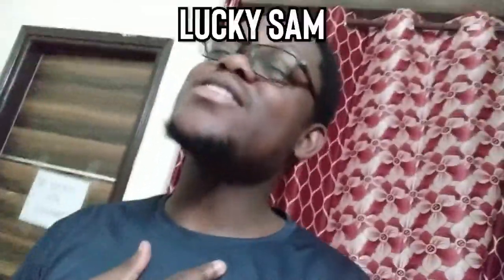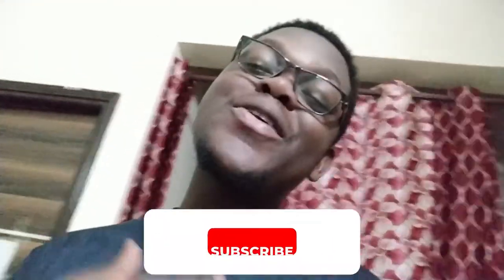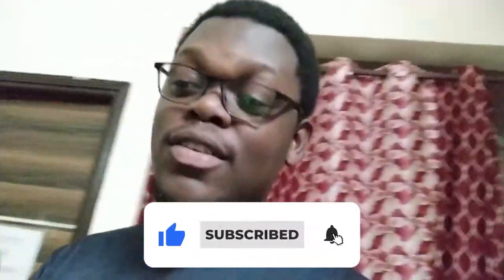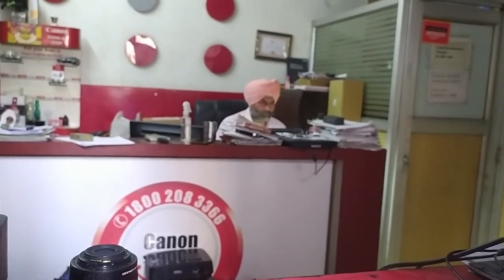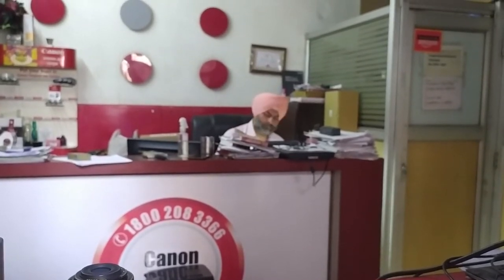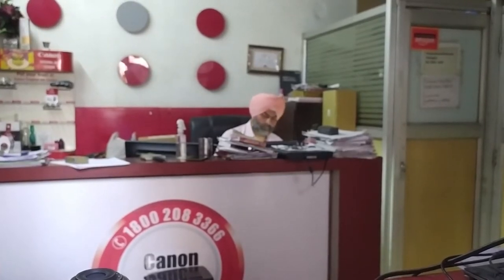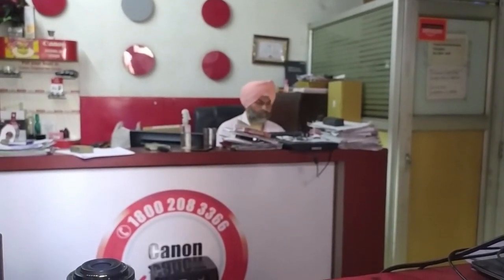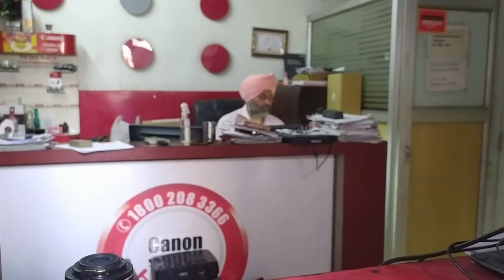My First Vlog India Went Wrong | African's At Indian Fish Market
guys my camera stopped working but I still have to post videos for you all so I'm doing that with my phone now. please support the growth of my channel. my first vlog today